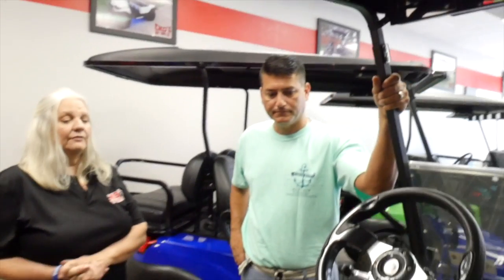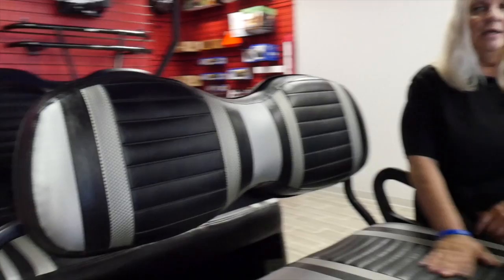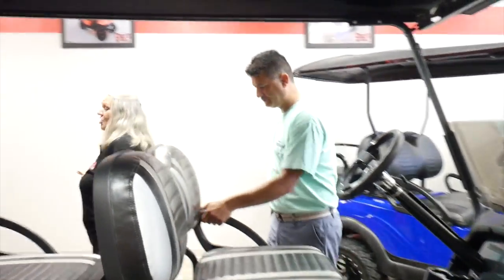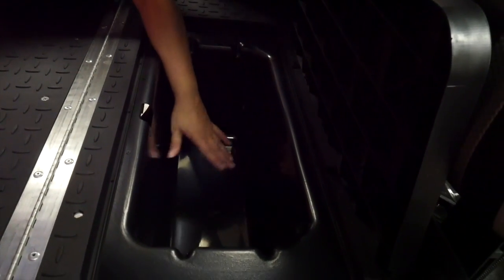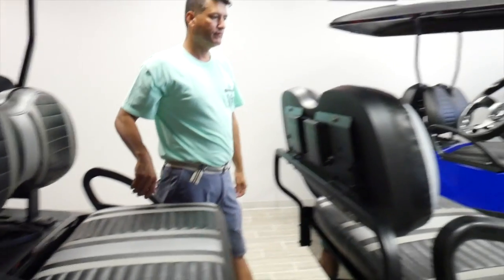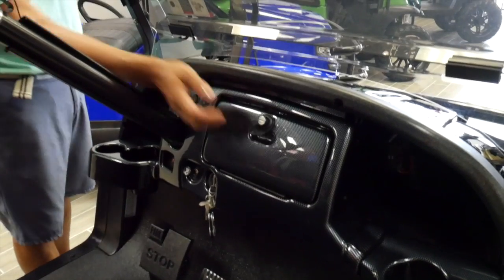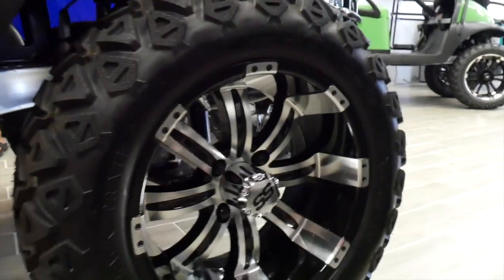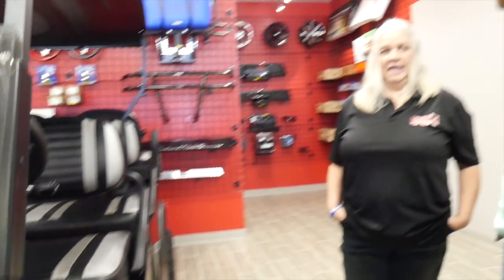BLACK 6 PERSON LIMO CART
This video is about BLACK LIMO 2